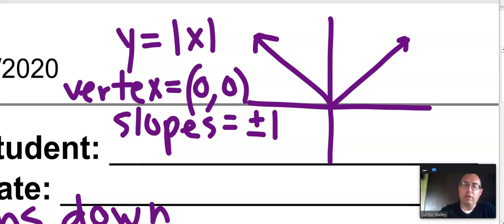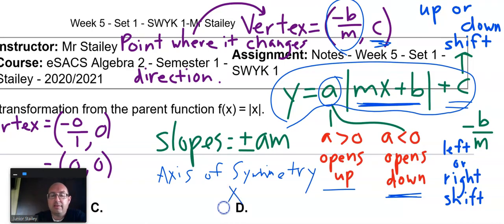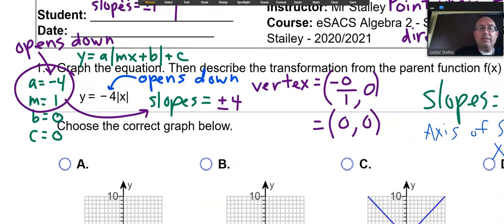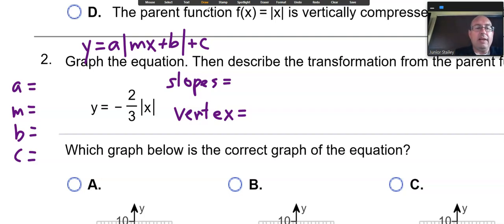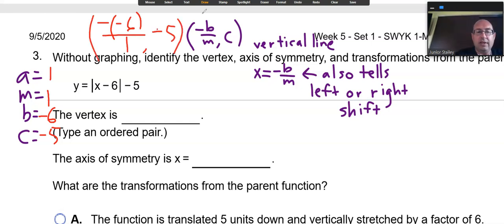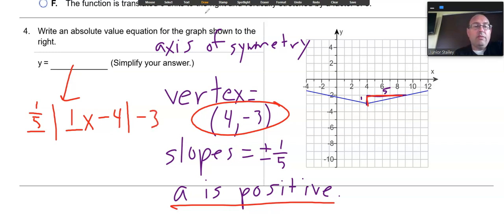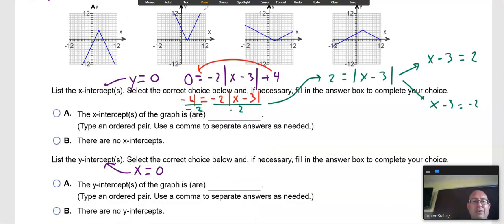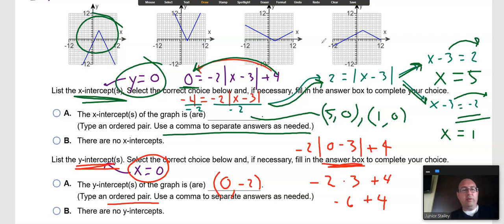Notes Week 5 Set 1 SWYK 1